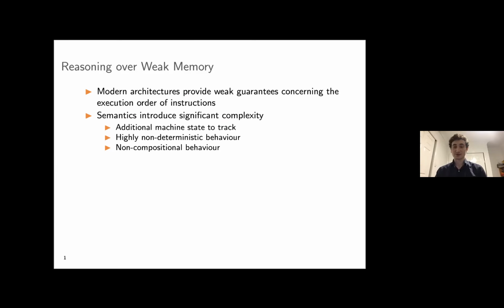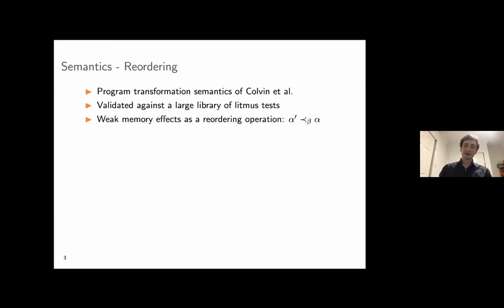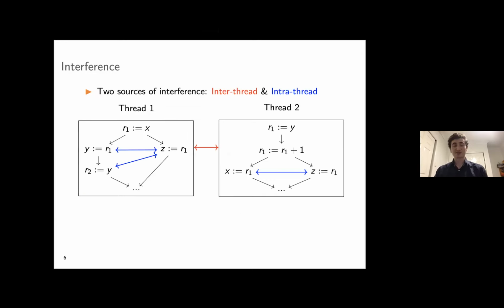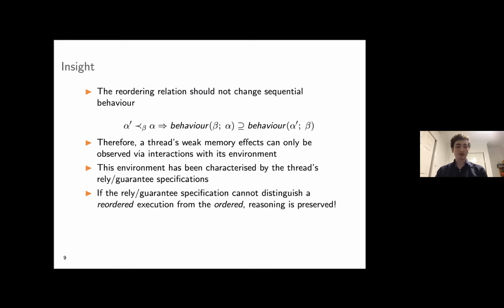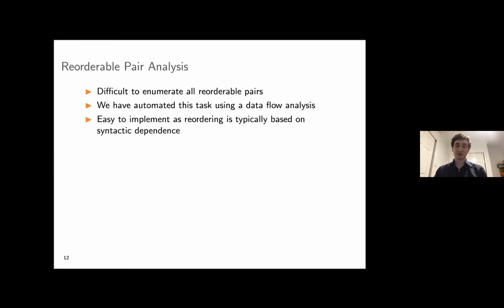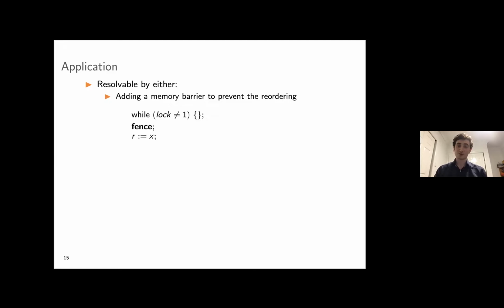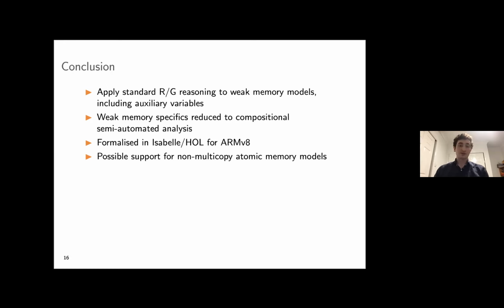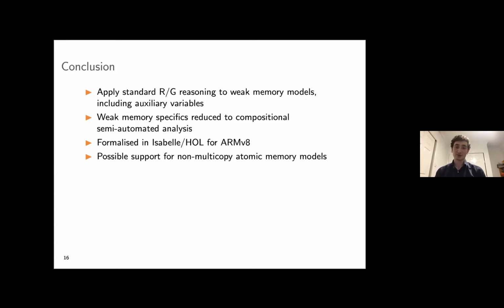FM'21 | Session 6 : Rely/guarantee reasoning for multicopy atomic weak memory models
Chair: Anton Wijs
Presenter: Nicholas Coughlin
Title: Rely/guarantee reasoning for multicopy atomic weak memory models

Nicholas Coughlin, Kirsten Winter and Graeme Smith.